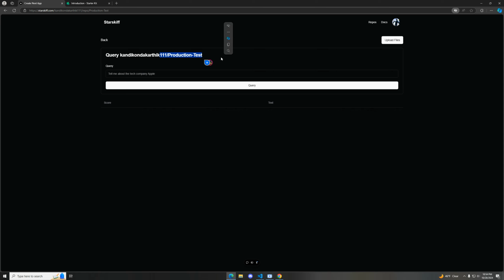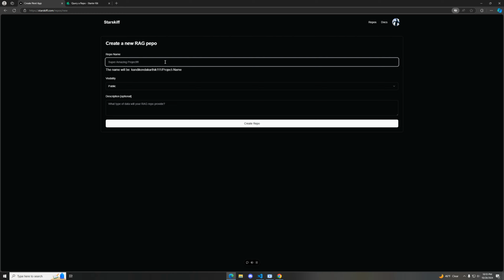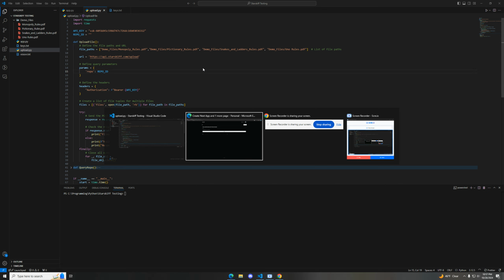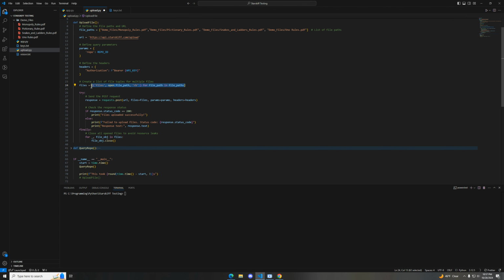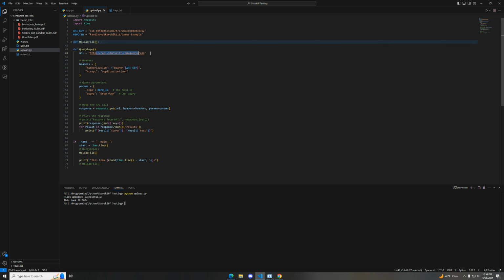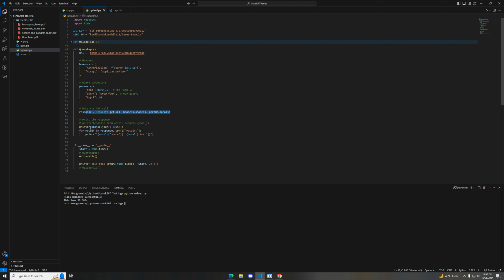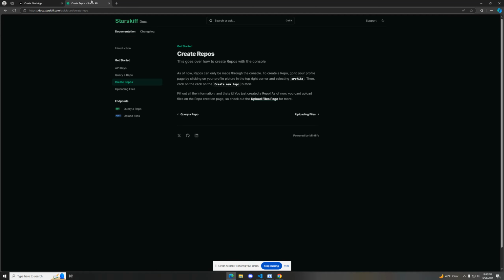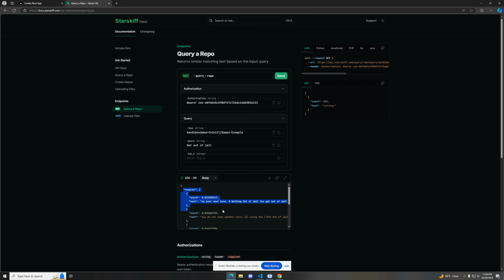Starskiff Quickstart Video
This video goes over the quickstart guide on getting up and running with Starskiff.